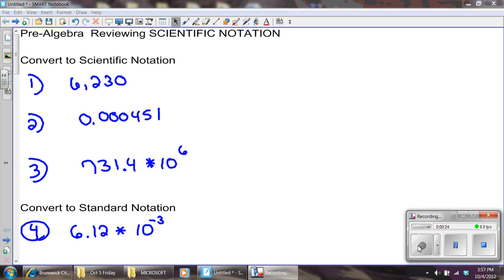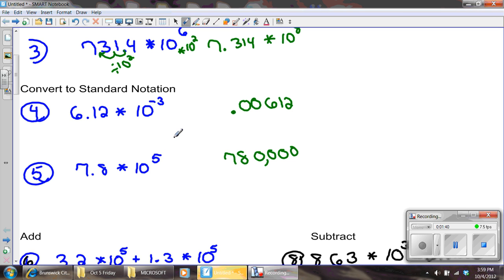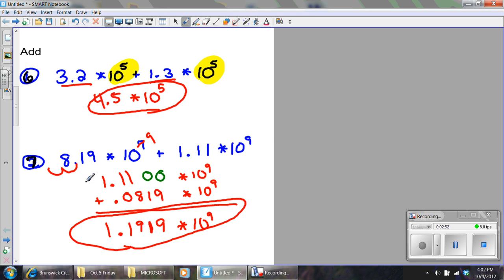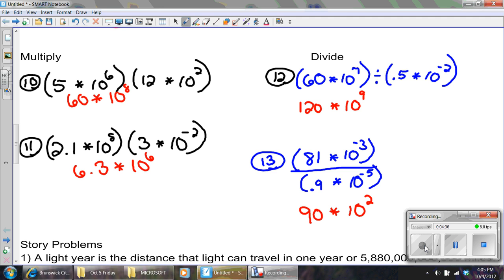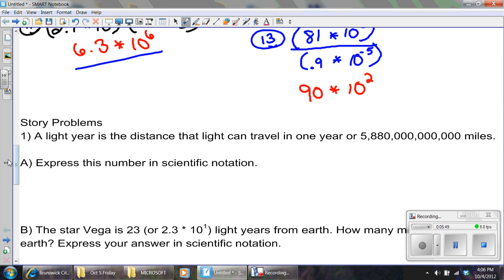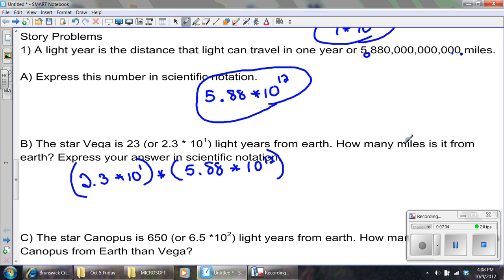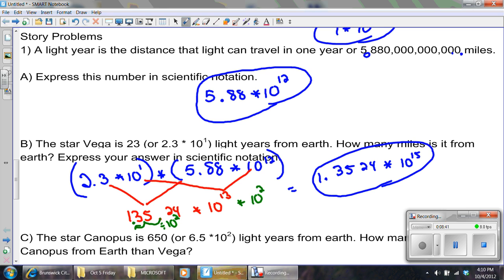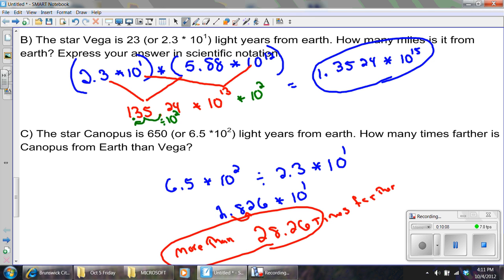Oct 5 Pre Alge Sci Not Review